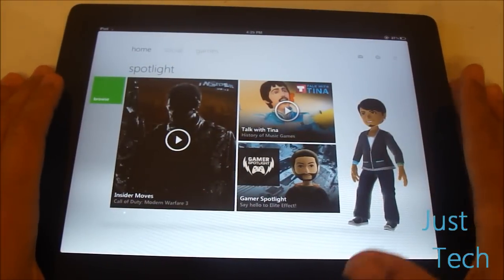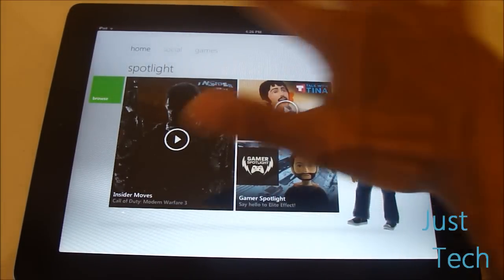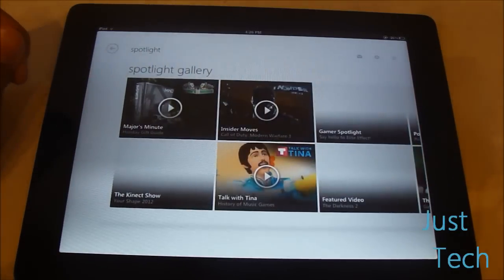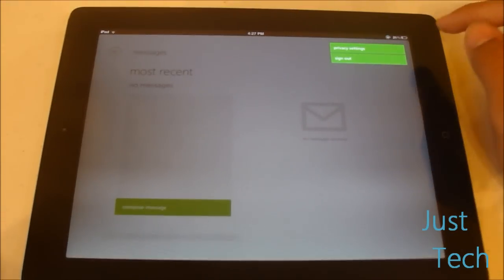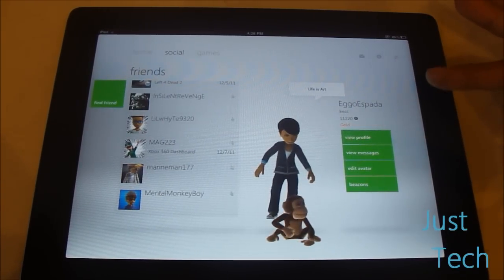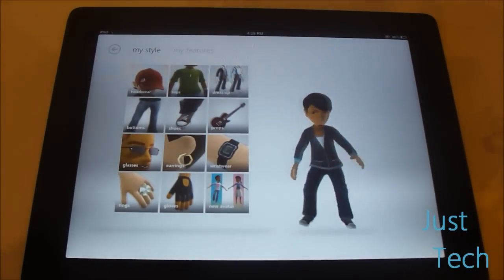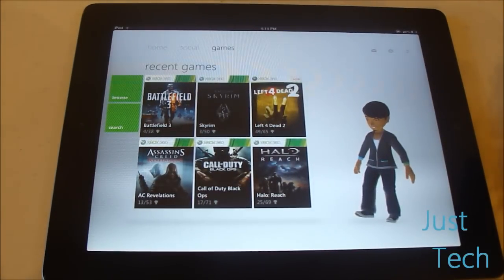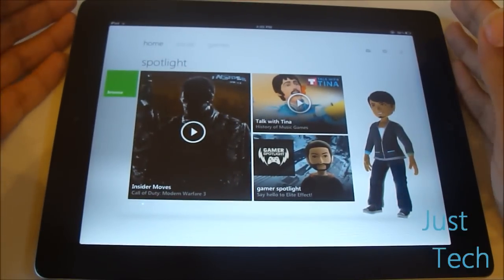iOS App Review - My Xbox Live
Welcome to the fir4st edition of our weekly iOS app reviews! Today we will be taking a look at Microsoft's "My Xbox Live" app for the iPhone and iPad.